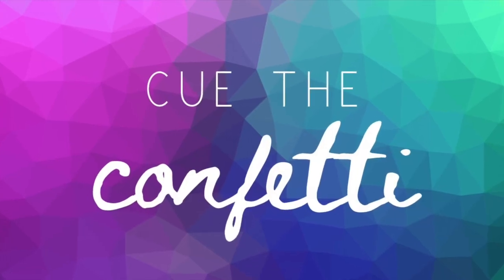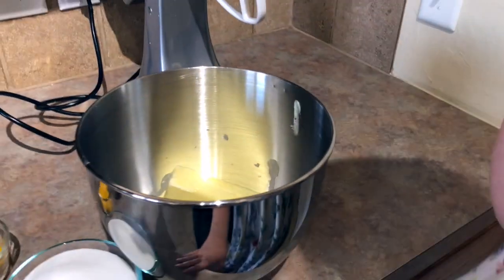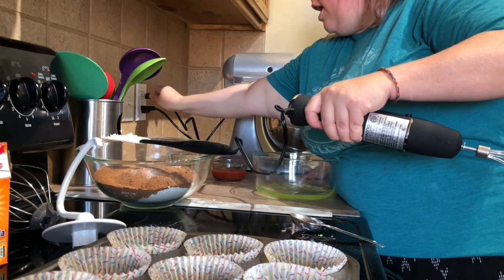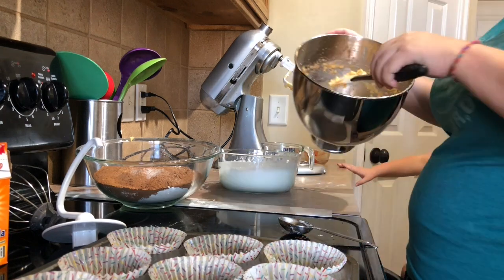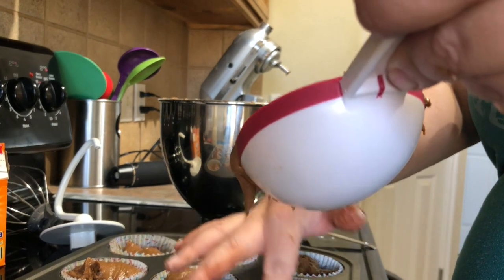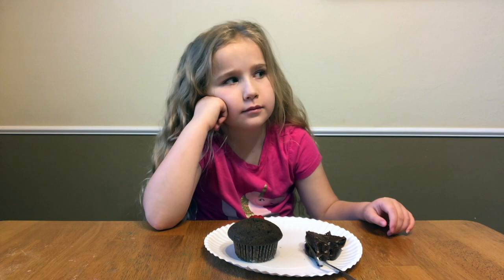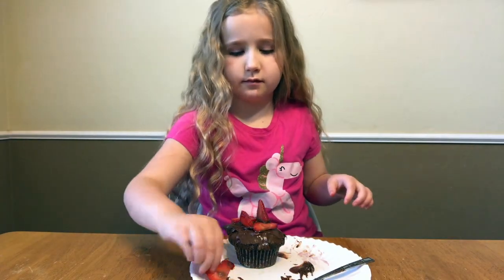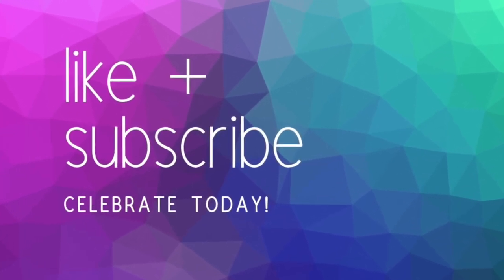Thunder Cake Recipe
1 cup shortening (or butter)
1 3⁄4 cups sugar
1 teaspoon vanilla
3 eggs, separated
1 cup cold water
1⁄3 cup tomato puree
2 1⁄2 cups cake flour
1⁄2 cup cocoa powder
1 1⁄2 teaspoons baking soda
1 teaspoon salt

Grease and flour two 8 1/2 inch cake pans.
Cream together the shortening and sugar.
Beat in the vanilla and egg yolks.
Mix in the cold water and pureed tomatoes.
Beat the egg whites until they are stiff and fold into egg/tomato mixture.
Sift the cake flour, cocoa, baking soda, and salt.
Mix dry mixture into wet.
Pour batter evenly into cake pans.
Let cakes cool on wire racks before frosting with chocolate buttercream icing.
Optional: Top with fresh strawberries.

Don't forget to tag us on instagram and facebook so I can see your creations!